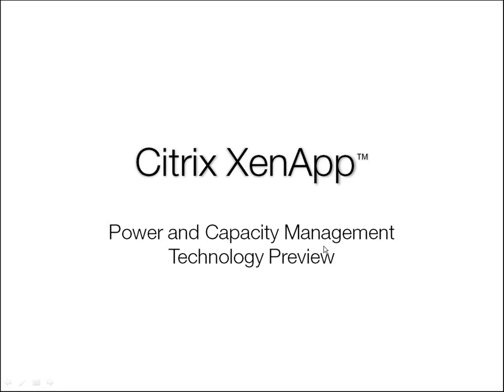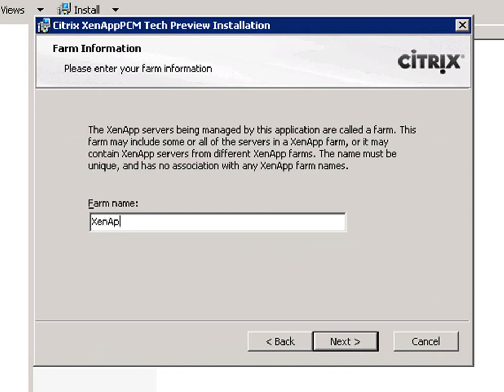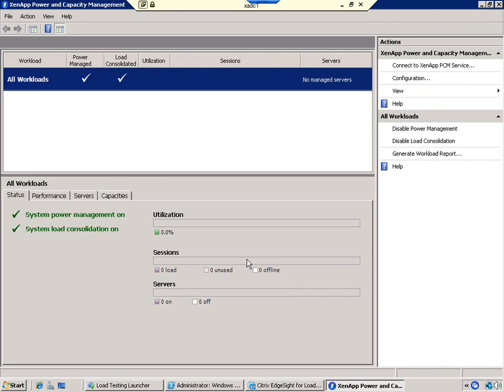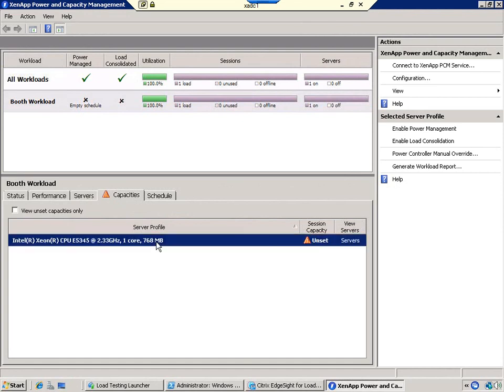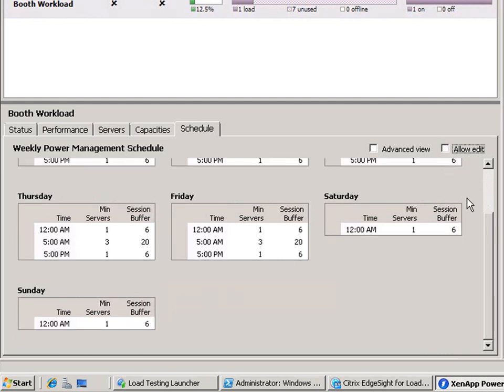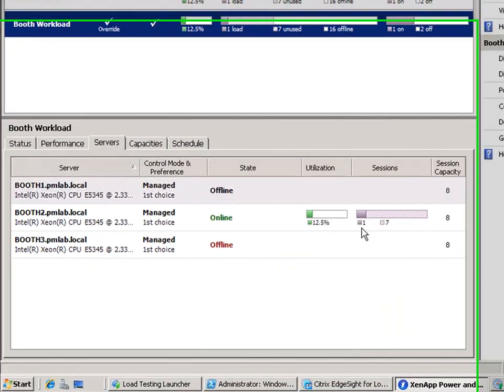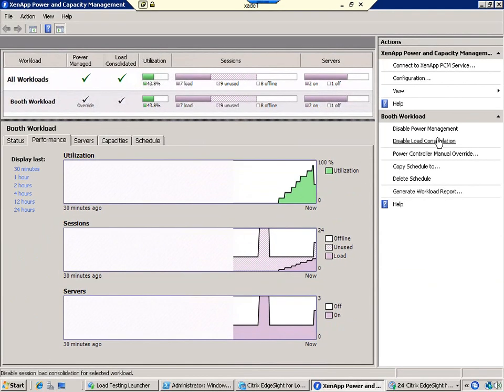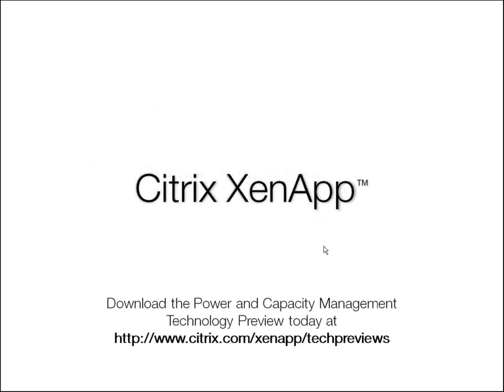Citrix XenApp Power and Capacity Management Technology Preview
to learn more. The Citrix XenApp Power and Capacity Management technology preview gives customers a glimpse into future technologies that will drastically save on datacenter costs associated with power and idle capacity. In this demo we look at the installation, configuration, and function of this technology preview.